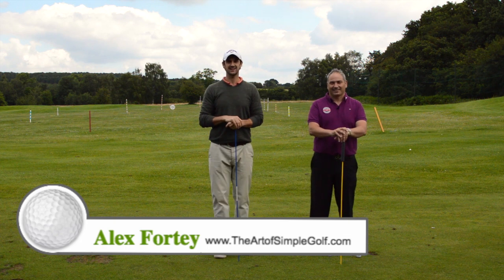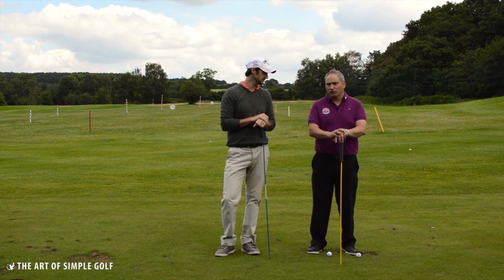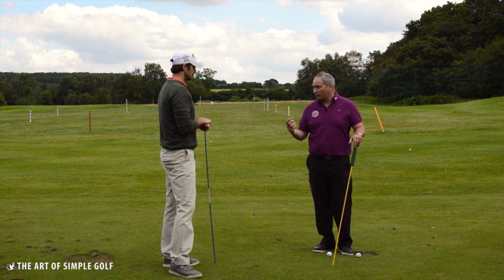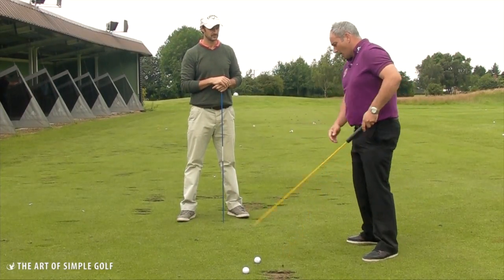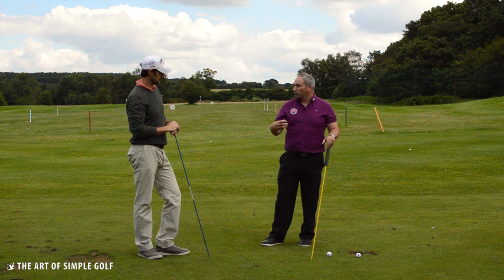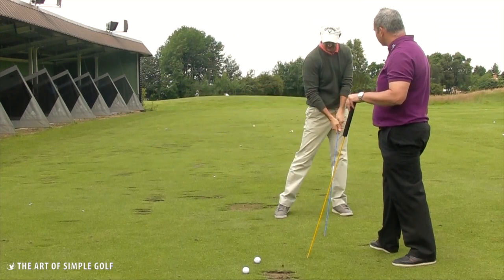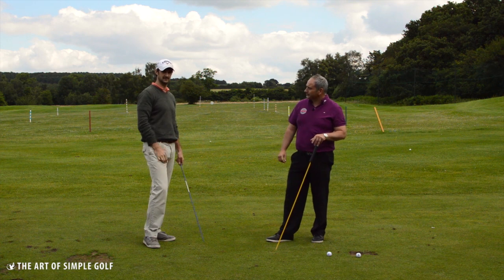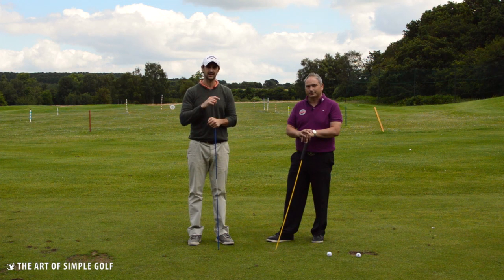Increase Golf Swing Speed: Simple Stick Drill For Warm Up And Practice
Alex Fortey and Golf Monthly Top 25 Coach, Alistair Davies share some simple golf tips on how to increase swing speed with a great practice drill that improves your golf swing sequence.

Having more power in an effortless swing without needing to force it is crucial for a better golf game and indeed scores.

How to add more yards with driver and increase your swing speed is one of the most common questions we get here at The Art of Simple Golf and this simple golf swing drill will have you feeling faster swing speed.

This simple practice drill can be used as a pre round warm up as well improve your swing sequence and in turn the distances that you can generate with every club in the bag.

All pretty good things i'd say :-)

Being able to nudge out a few extra yards off the tee when required is not only fun but very useful when it comes to certain golf holes.

A good practice drill like this help train your body and indeed mind to increase speed for your golf swing.

It does not focus on positions. It's abut the feel and movement that is a golf swing.

No more wasting time thinking about those so called perfect positions; they simply don't exist!  We will show you what to focus on and how to develop your skills through simple tasks that will make you look like a seasoned and capable golfer.

So enjoy the video on how to hit longer drives and go and see our other golf lesson because when you own these simple golf swing practice drills in your golf arsenal, you will see a huge advantage over your friends and also your scores!

This is Golf. Simplified